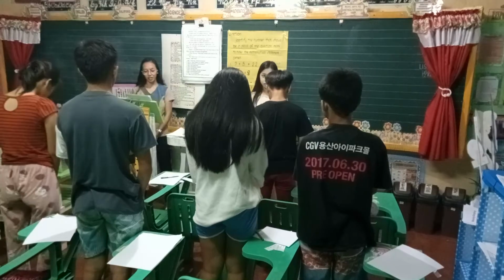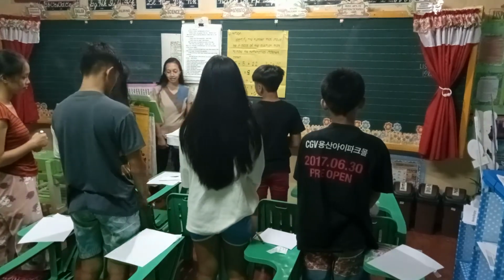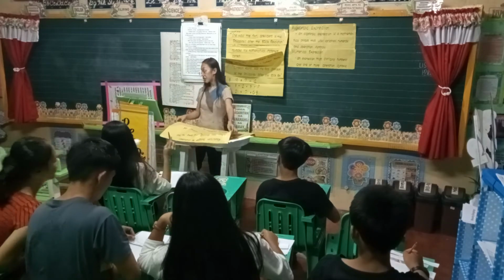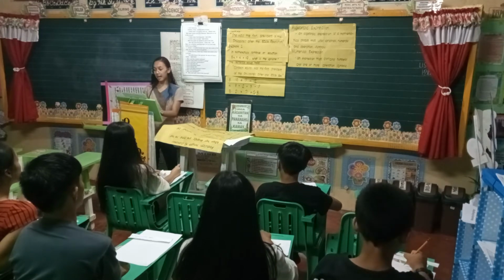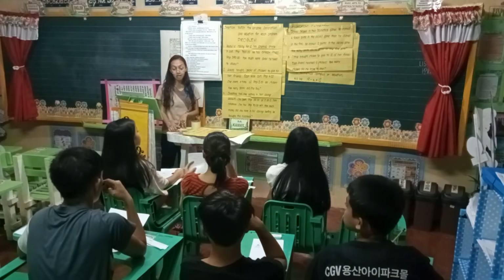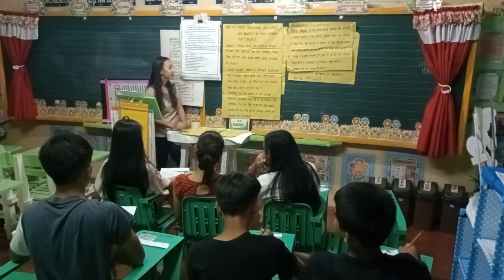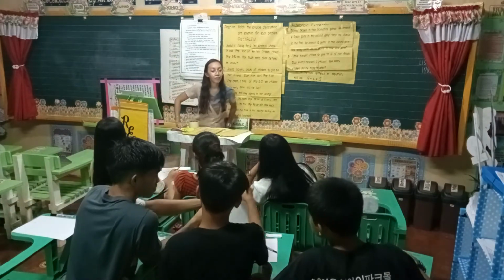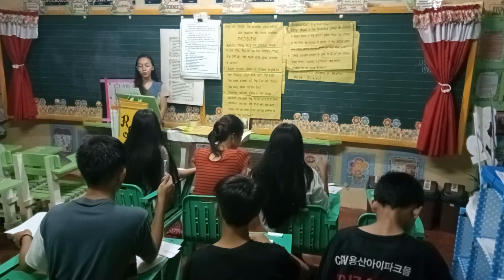Teaching ddemonstration in MathEd(Requiron Crishil Eve)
Defines a variable in an algebraic expression and equation